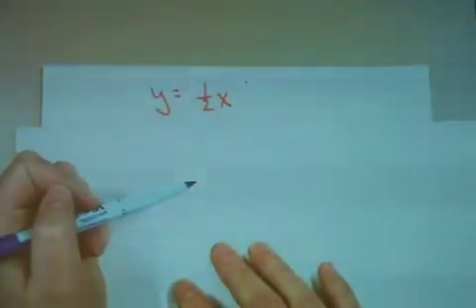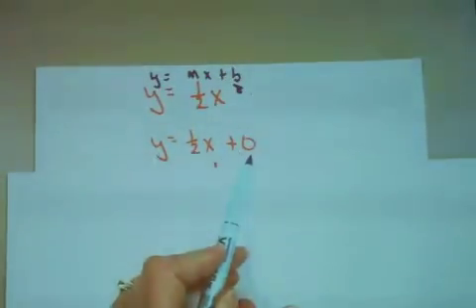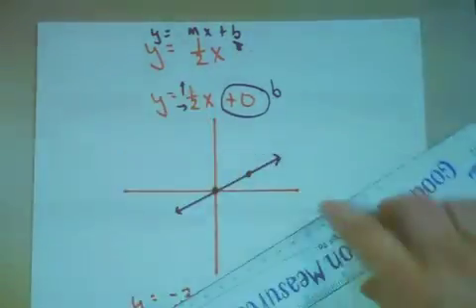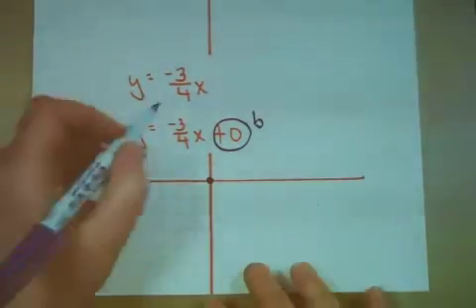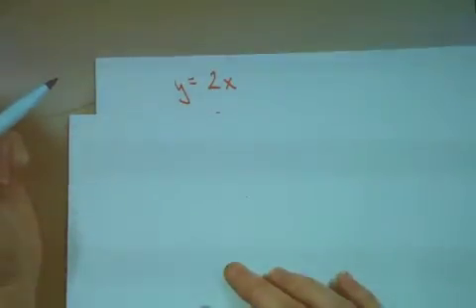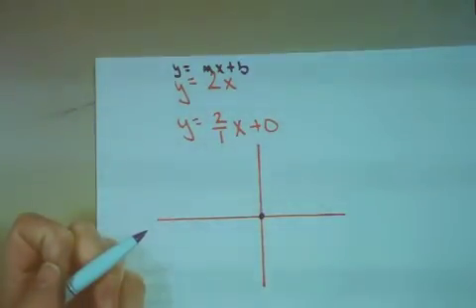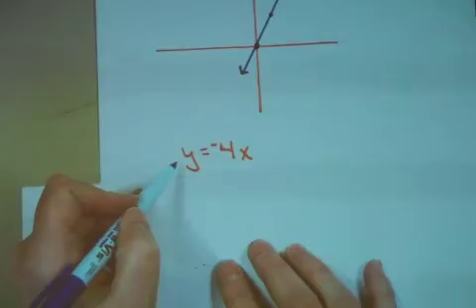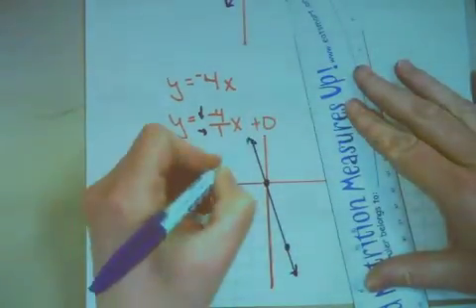y=mx+b Graphing #3 when b=0.m4v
This video shows how to graph y=mx+b equations when the y-intercept is 0.
There is a formative assessment at the end.